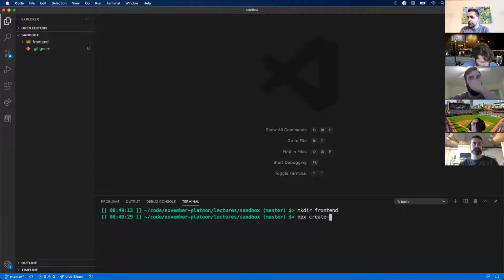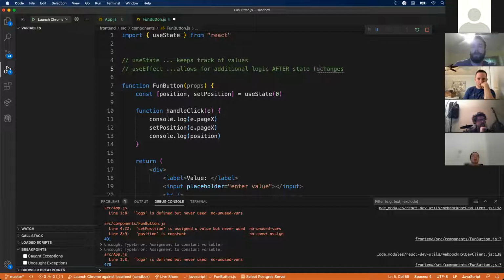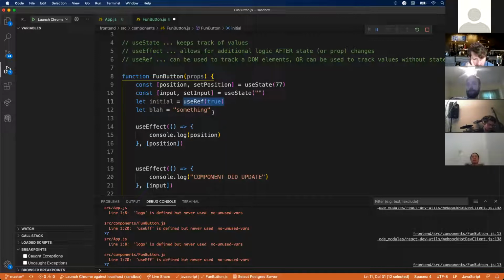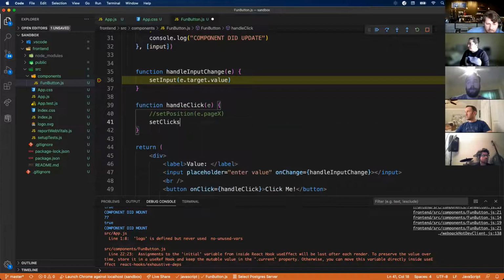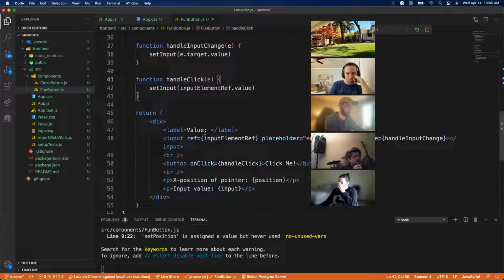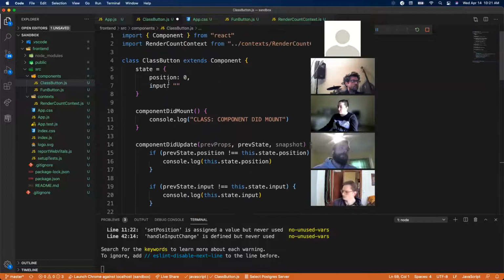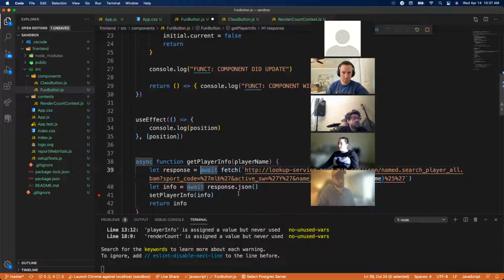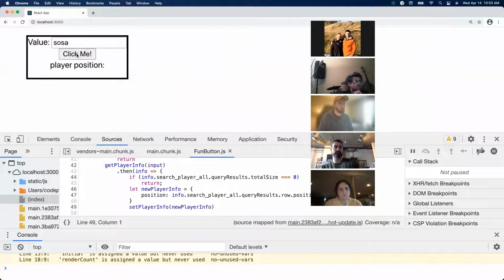W10D3: React Functional Components Review (1 of 1)